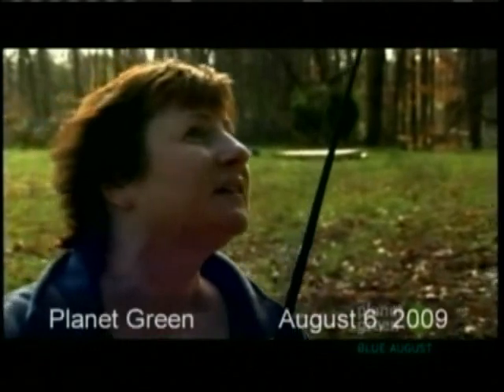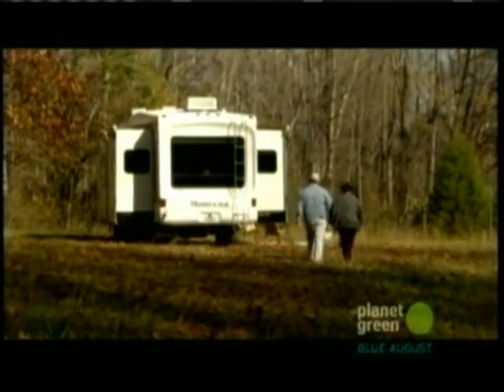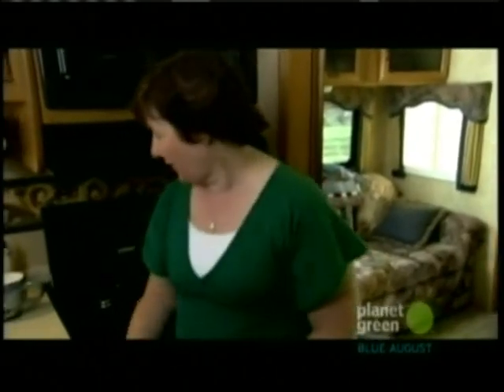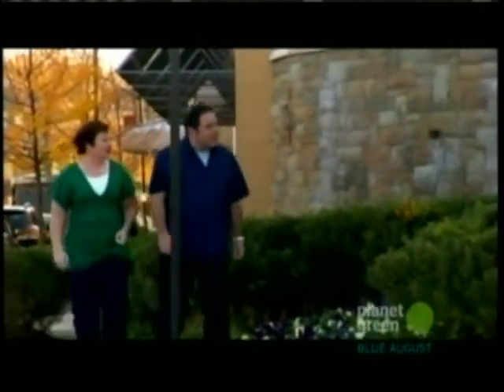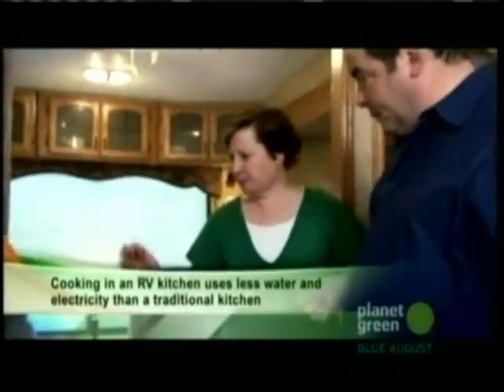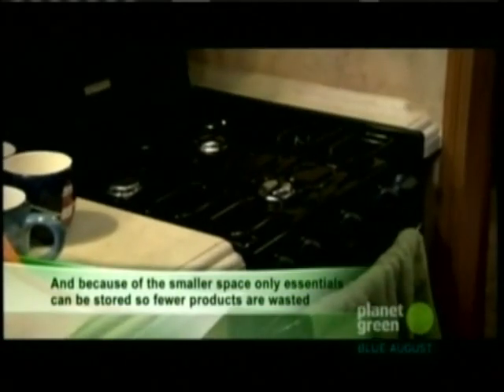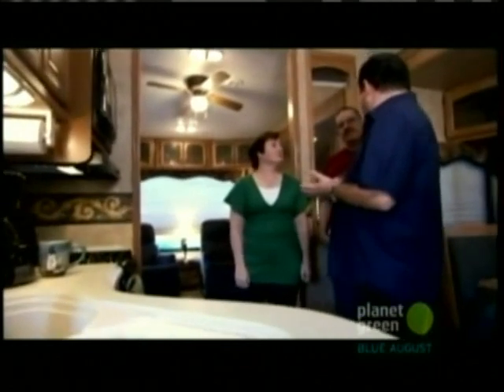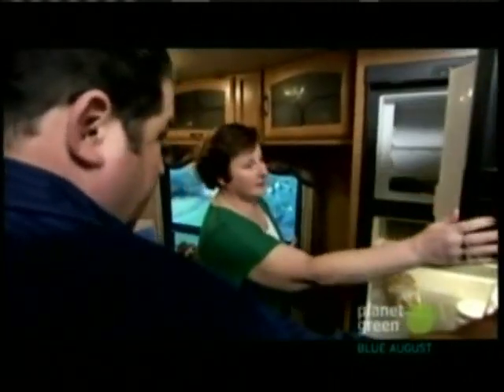Cooking in an RV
Emeril helps a wife learn a new way to cook in the smaller space of an RV.